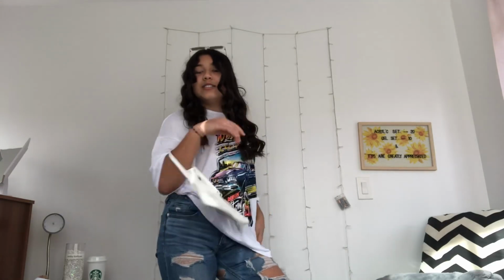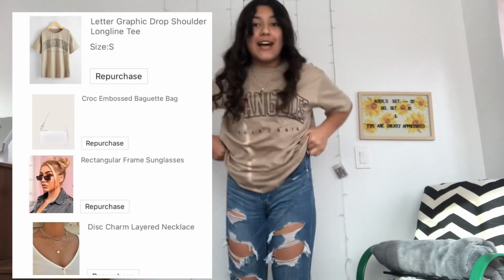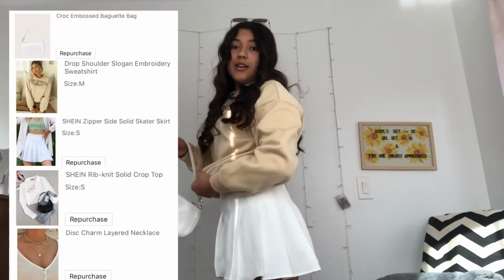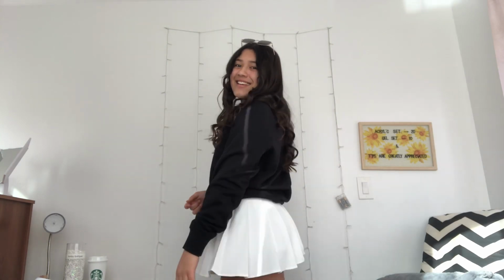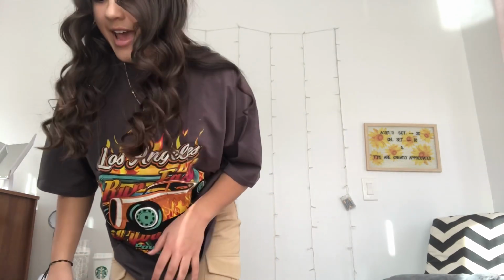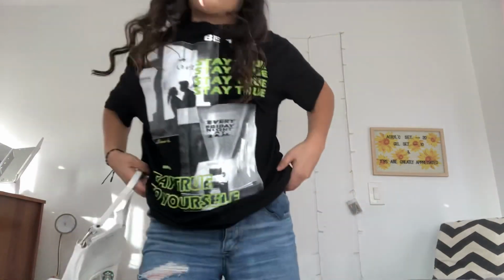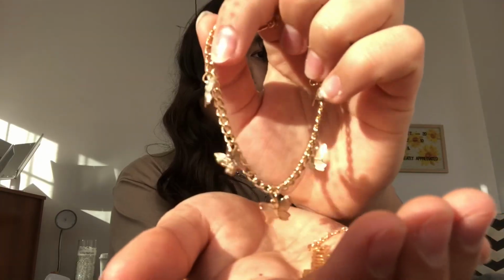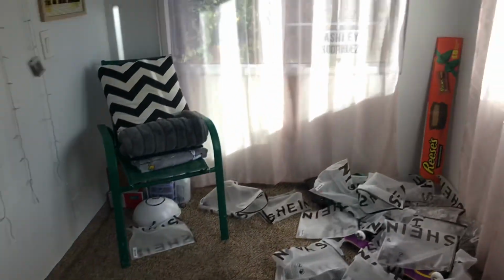SHEIN haul 🧍🏽‍♀️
I did another SHEIN haul Bc I got more outfits and wanted to show you guys :)
Never say you can’t do something unless you’ve already tried saying you can!~
💓🎥Ashley Rodriguez🎥💓

Love you!💘